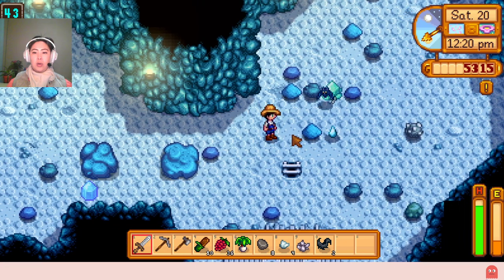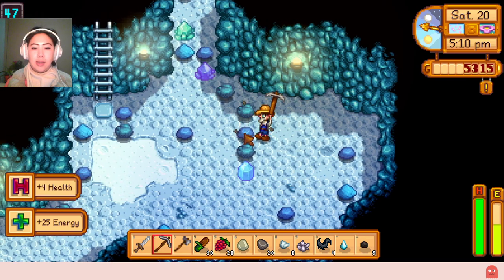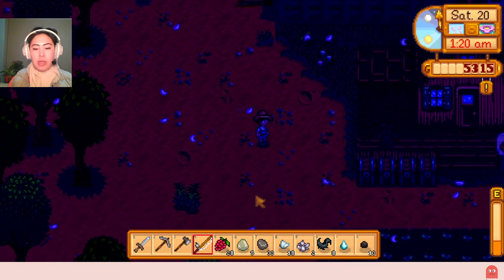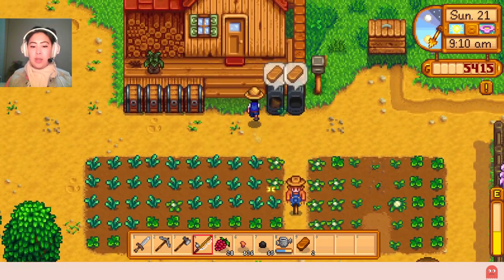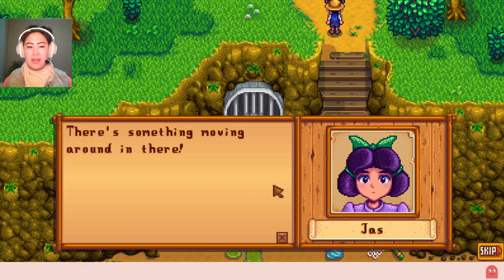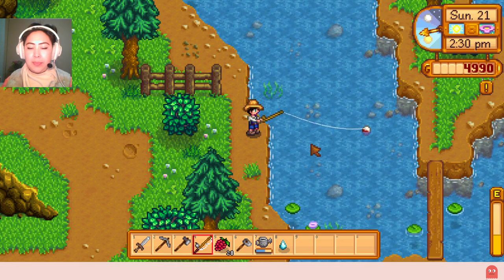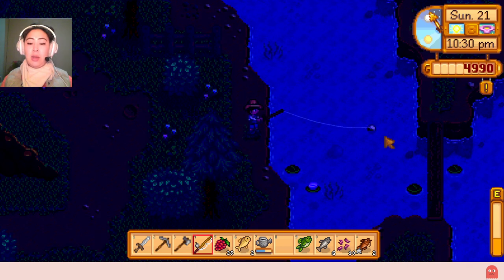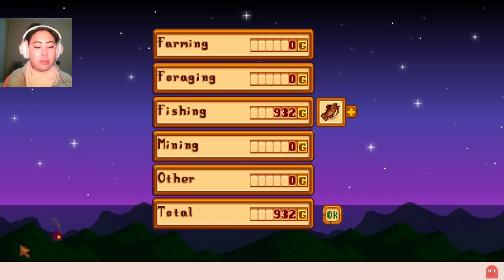Lvl 50 & Being Creepy with Sebastian | Stardew Valley - Part 10 (WFH Series)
*So Sorry for the really choppy parts, will be looking to solve this*

The Amazing Stardew Valley! Sit back, get work done and let me and Stardew Valley keep you company.